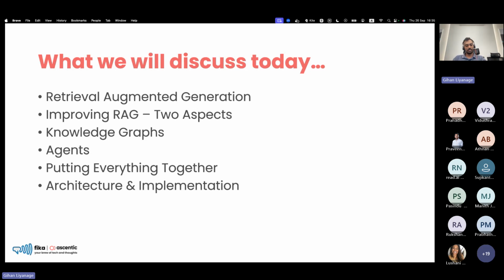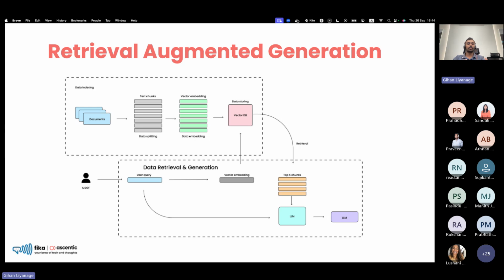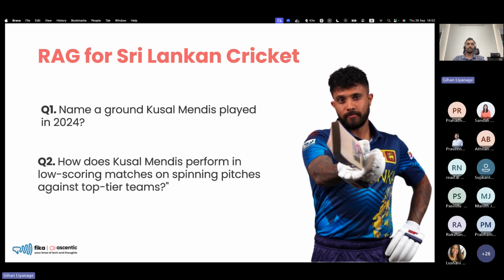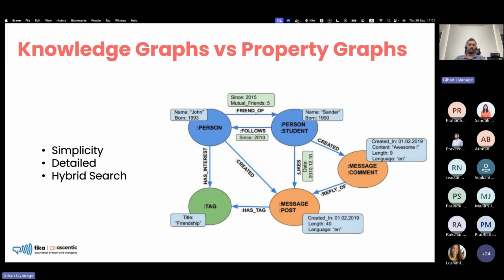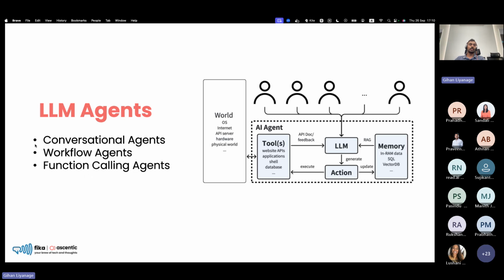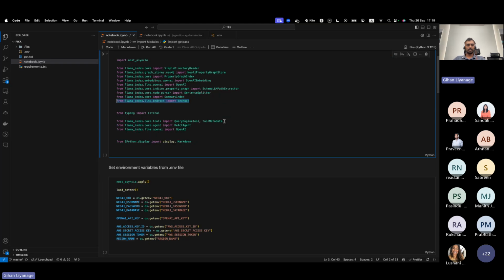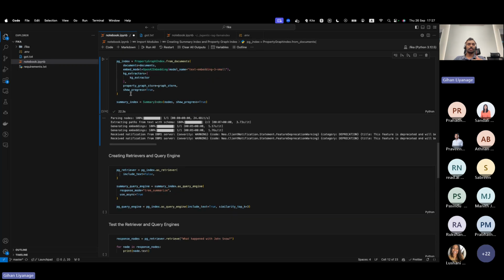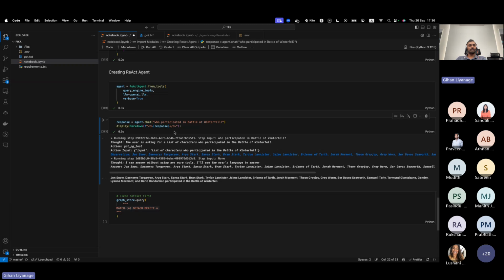Agentic RAG with Knowledge Graphs: Unlocking the potential of LLMs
Join Gihan Liyanage this month as he explores the intersection of Retrieval-Augmented Generation (RAG) and knowledge graphs, and how combining them with agentic approaches enhances the capabilities of Large Language Models (LLMs).

We’ll dive into how knowledge graphs provide structured context to LLMs, improving reasoning, accuracy, and interpretability. This session will cover practical applications, architecture insights, and innovative use cases to demonstrate the transformative potential of agent-driven LLMs in real-world scenarios.